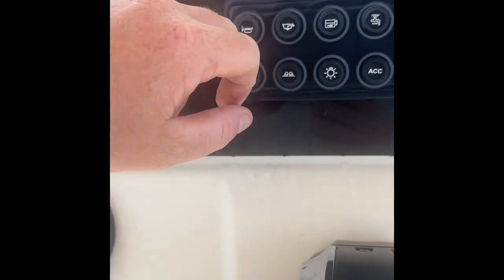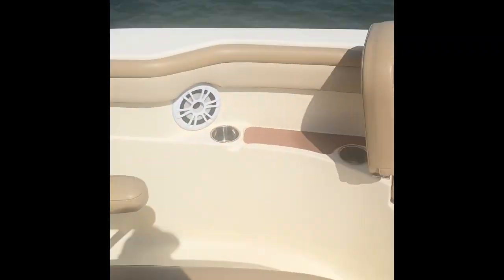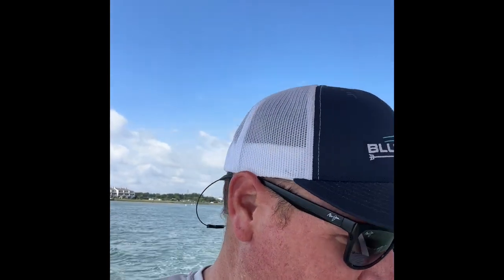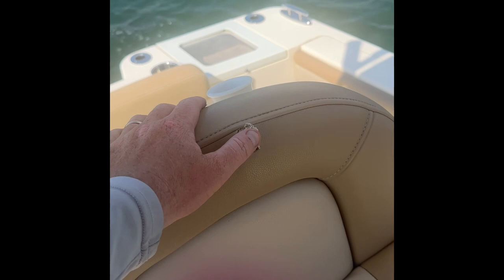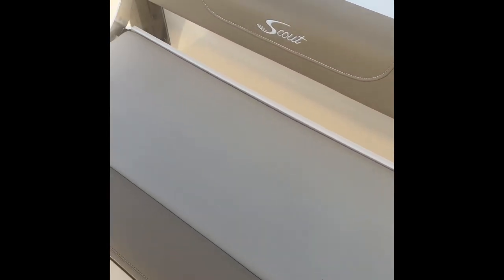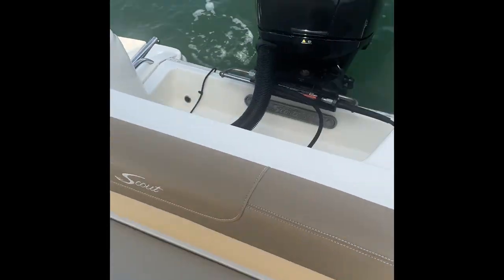May 18, 2024